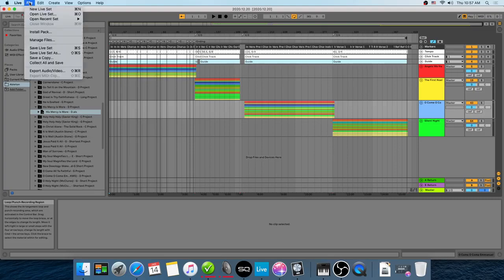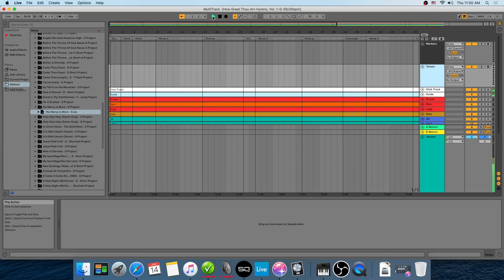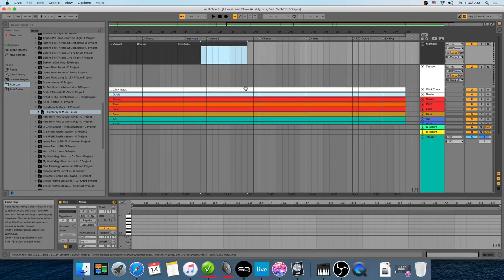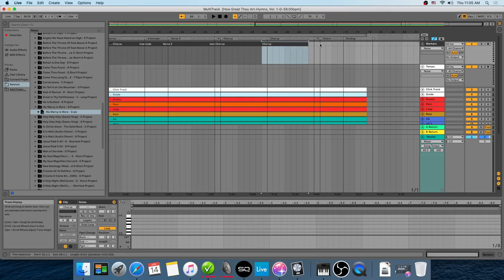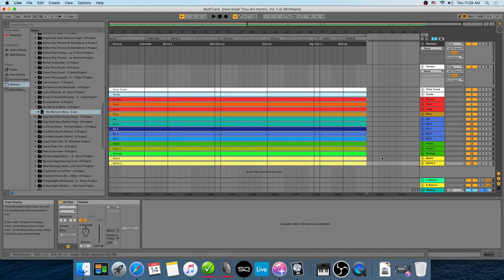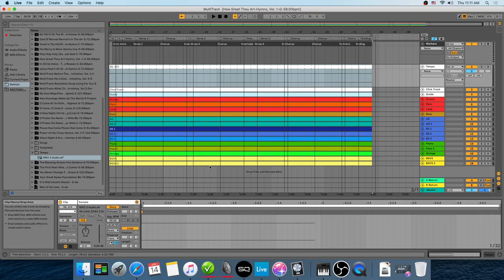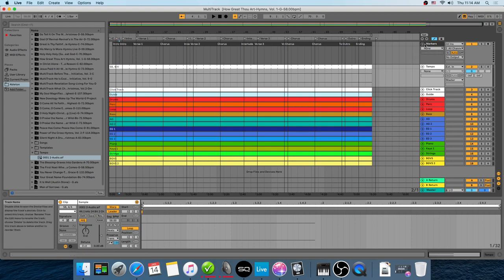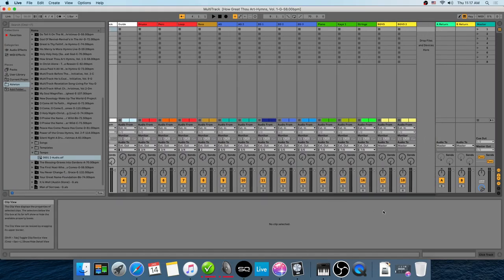Preparing Multitracks Songs for Worship Using Ableton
This video explains how to prepare a multitracks file for use in a worship setting using Ableton.